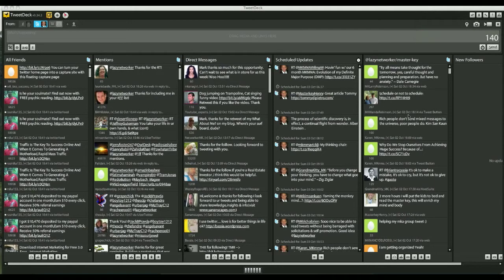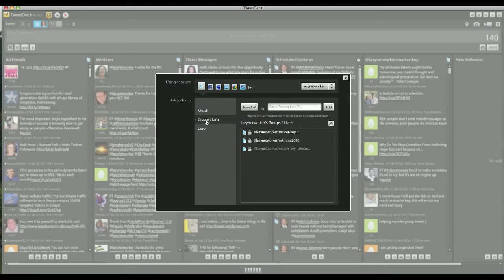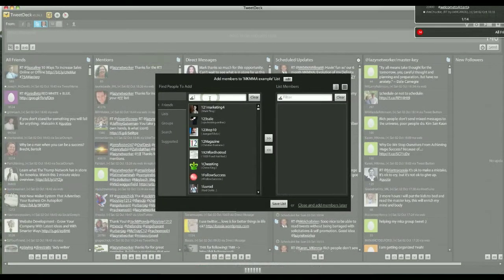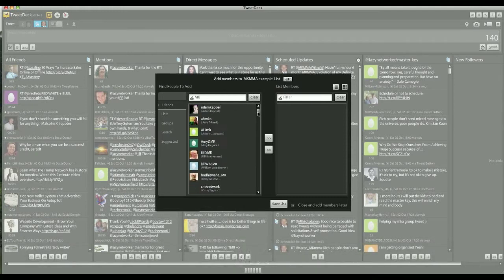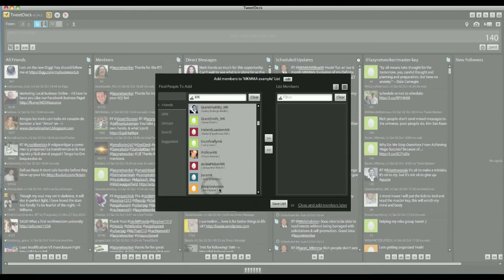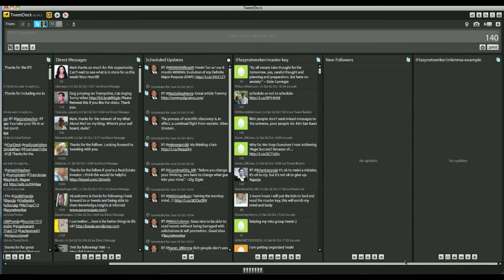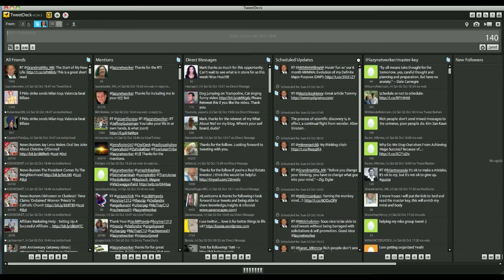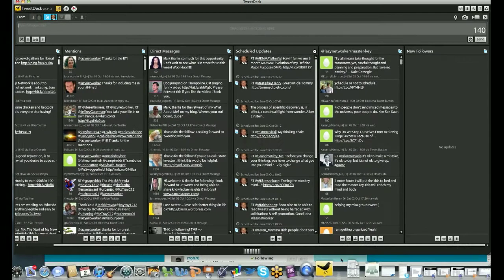Creating a List of Peeps